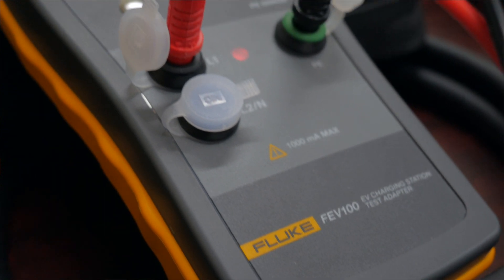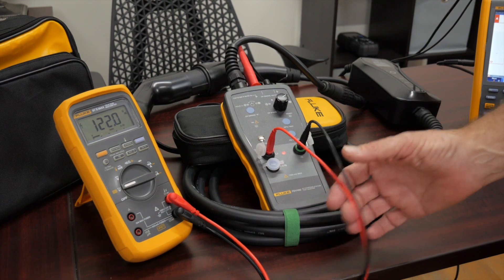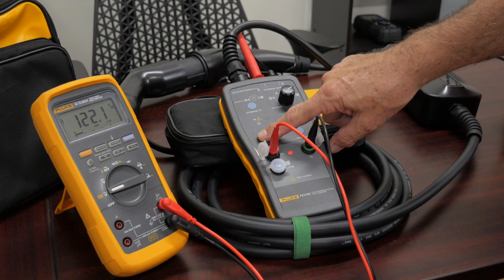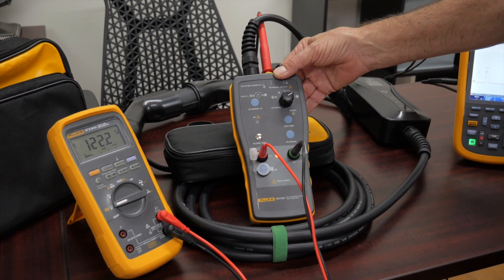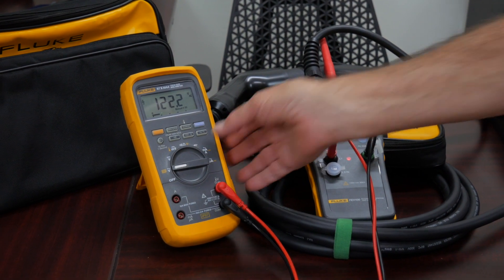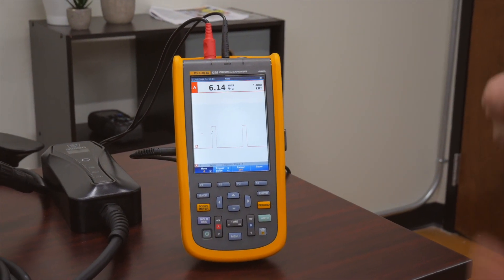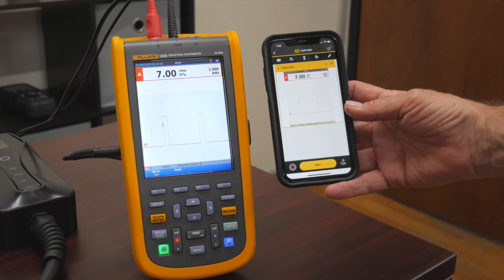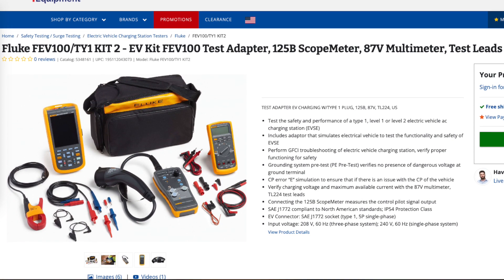Fluke FEV100: A Closer Look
We take a closer look at the Fluke FEV100 and all its available kits thanks to Fluke Sales Manager, Curt Geeting. He gives us an in-depth look on how the adapter works, its different settings, and all the included accessories and meters in different kits.